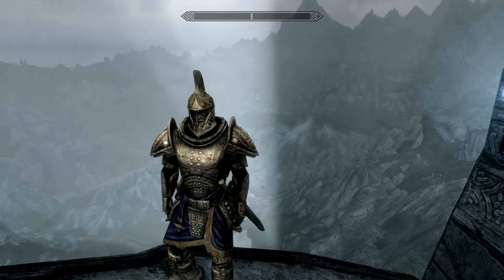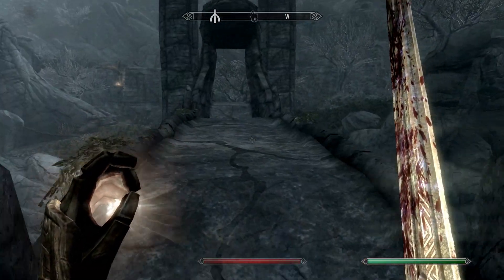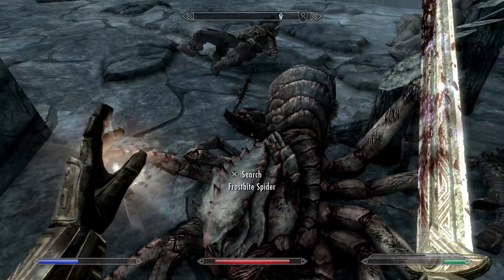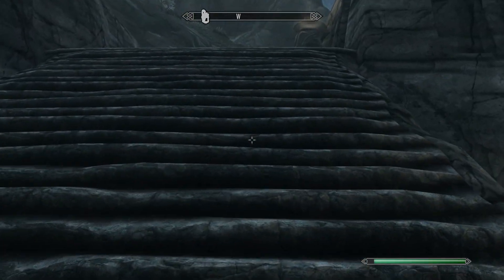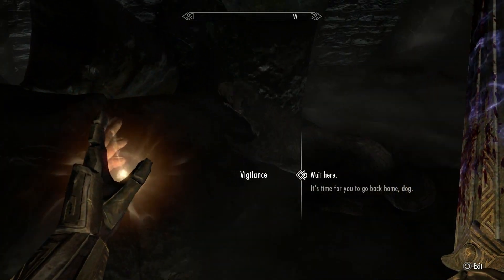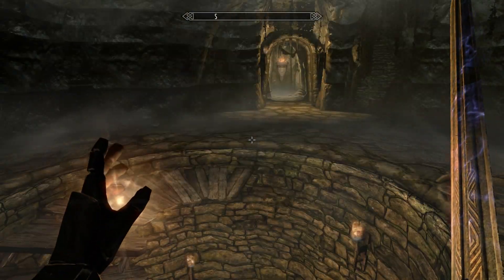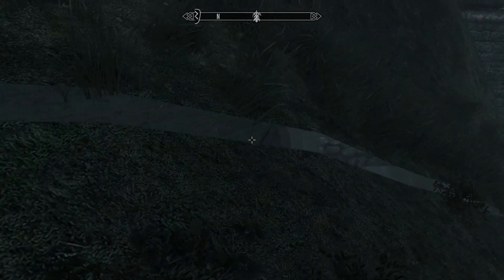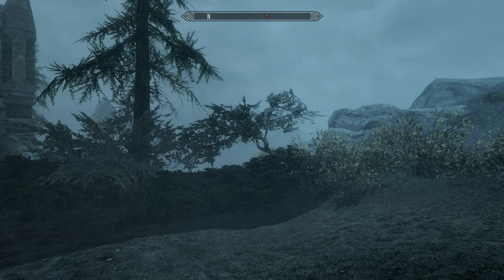Skyrim Special Edition - #29 Phenderix Magic World - Finding the Arcane Mountain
Skyrim Special Edition - Phenderix Magic World - Finding the Arcane Mountain

In this video, we are testing out some more of the features of the downloadable mod 'Phenderix Magic World'. This video specifically focuses on trying to find the Arcane Mountain, which is located by the School of Witchcraft and Wizardry. However, this video takes a surprise turn when we start looking in the wrong place for the entrance.